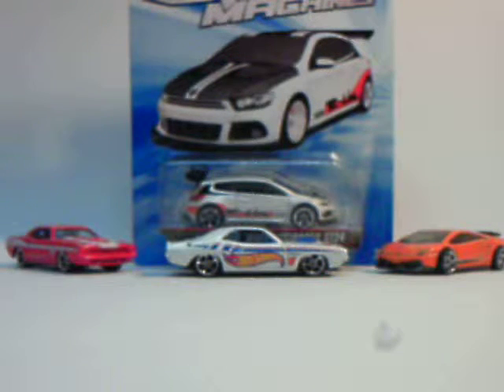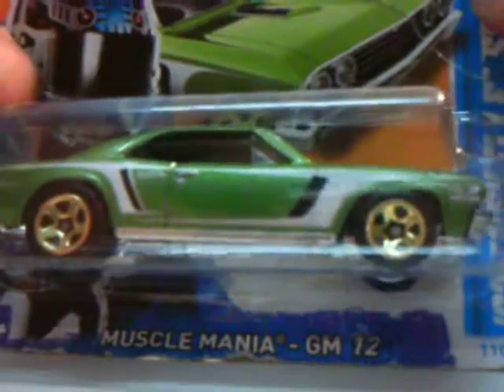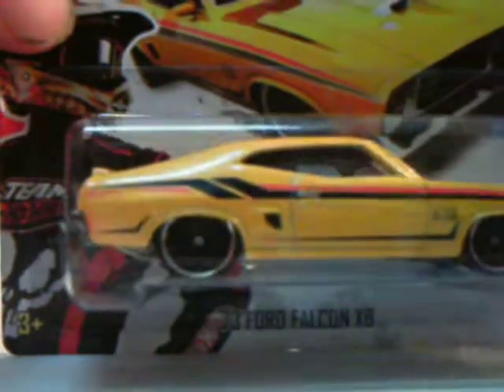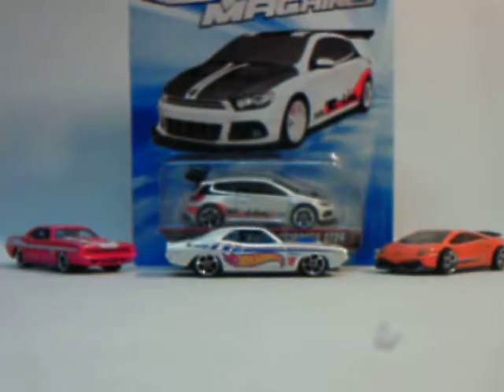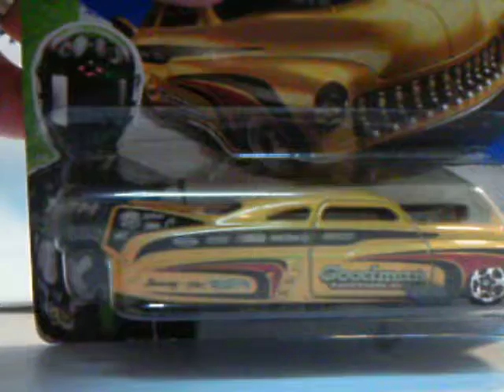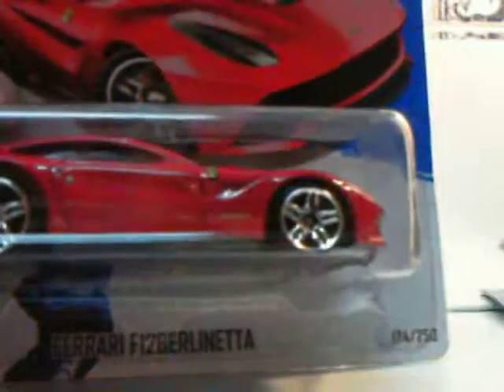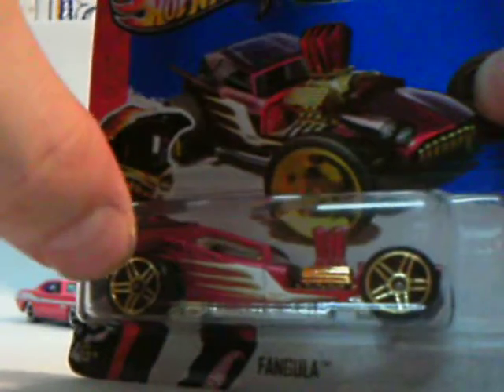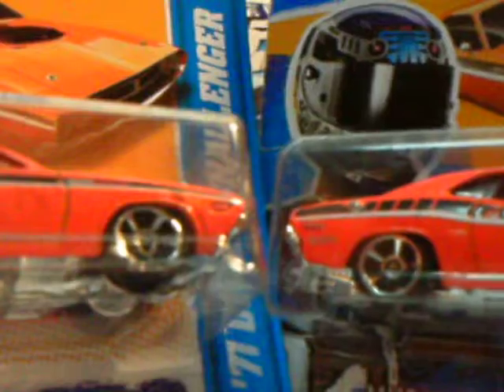My Hot wheels 2013 Starting Colection part.20